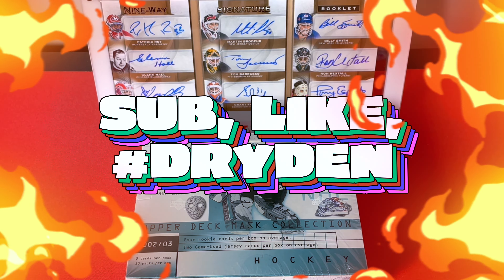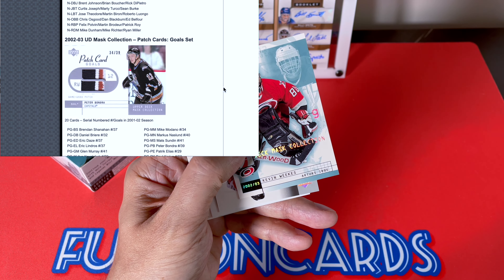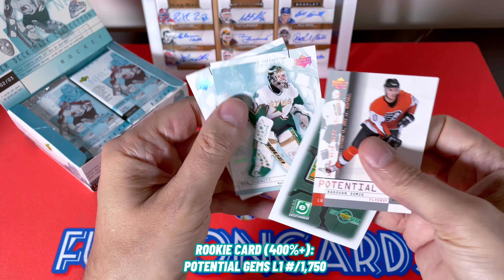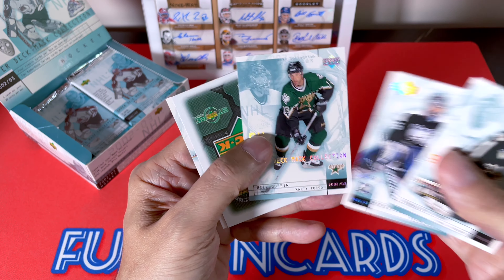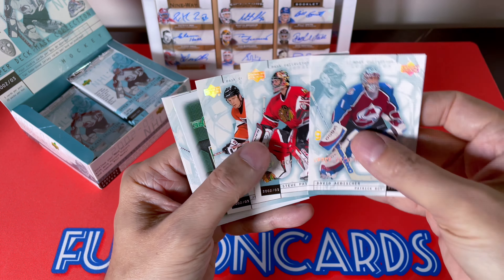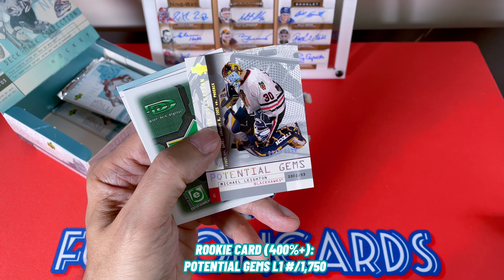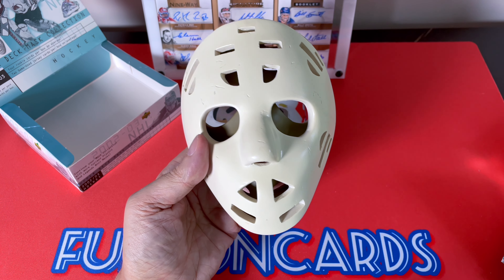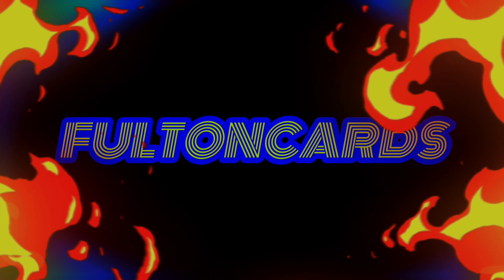MASKS! 2002-03 Upper Deck Mask Collection Hockey Hobby Box Break (2024)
Today I bust 2002-03 Upper Deck Mask Collection Hockey Hobby, to revisit one of of favorite historical products with jersey cards and (normally) an actual mini mask.
1. The entire contents of a previous box break;
2. A white storage box with a card lot; or
3. A full set of cards, incl. some inserts;
But usually I give much, much, much, much more than that away. I send out massive shipping boxes with multiple white card count boxes in them.

TO QUALIFY:
2. Like at least five of my videos
3. Comment on at least five of my videos, including the word: